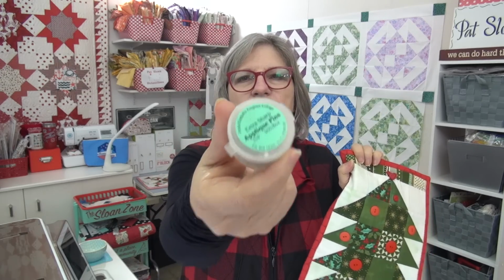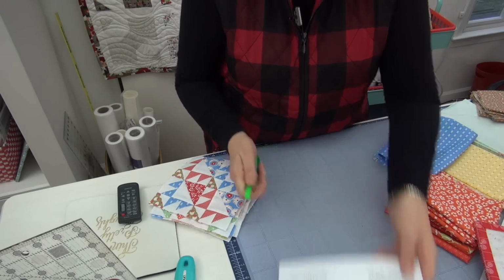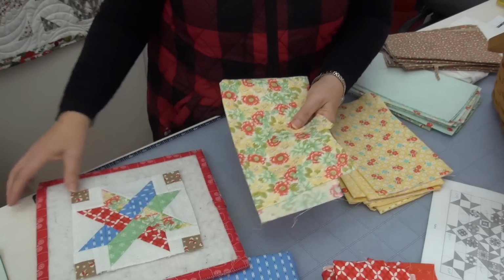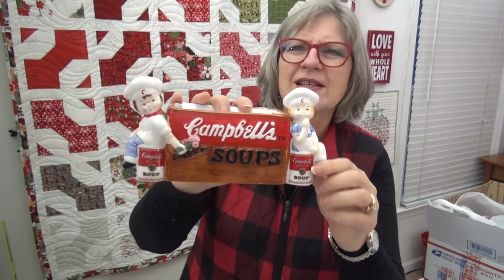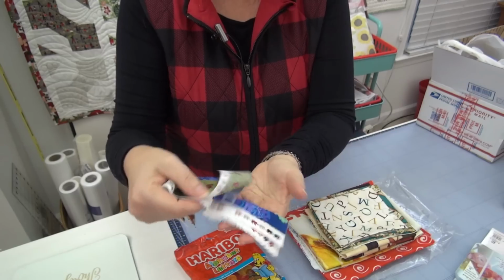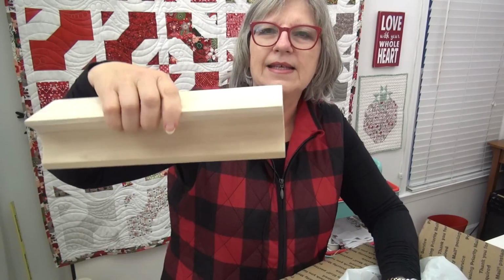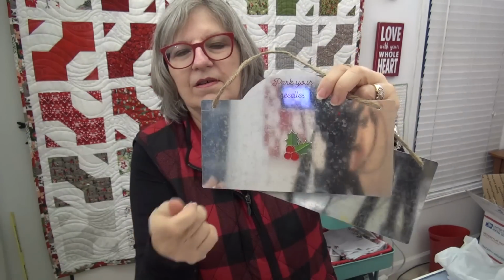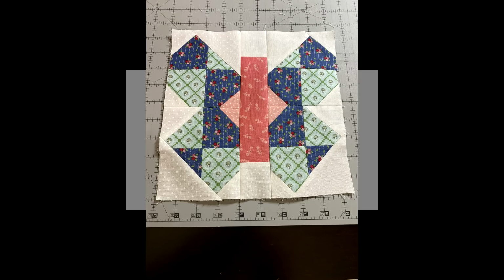Sewcialites QAL, Snapdragon QAL, and butterflies by you!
::Snapdragon - oNLY a few kits left!

::Norm & Nannette are Visiting kimberly and her crew at the Fat Quarter Shop!  Visit the live stream today and next week we will see some more merriment!

::Winter Quilt that is behind on the wall on my back table is in the layer cake book called Banana